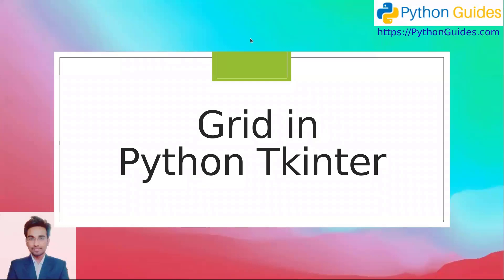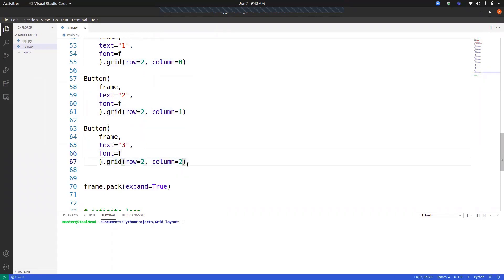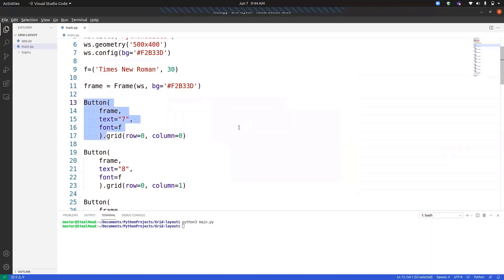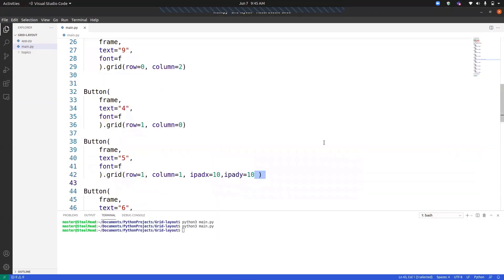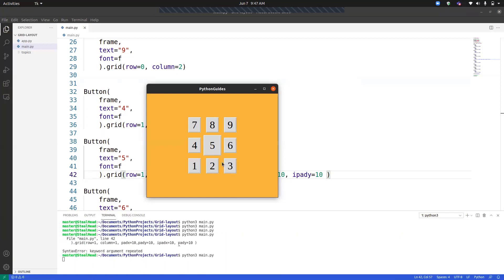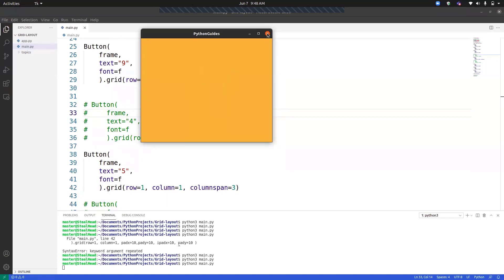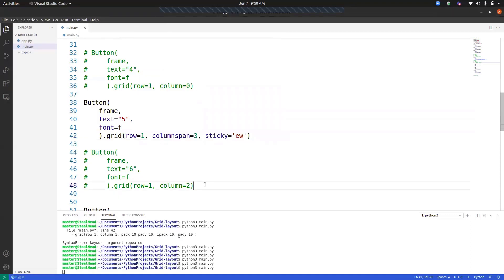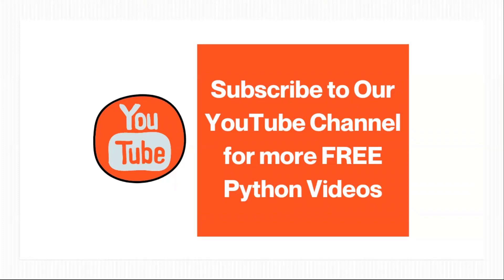Python Tkinter Grid example | grid() method in Python Tkinter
In this Python video tutorial, I will explain, how to use the Python Tkinter grid, and how to use the grid() method in Python Tkinter. This video will guide you through various examples of using the grid() function in Tkinter.
Here is the complete list of examples that we will cover
1. Python Tkinter Grid
2. How to use Python Tkinter grid() method
3. Python Tkinter Grid Example
4. Python Tkinter Grid Align Left
5. Python Tkinter Grid Function
6. Python Tkinter Grid Padding
7. Python Tkinter Grid Columnspan
8. Python Tkinter Grid Spacing
9. Python Tkinter Grid Not Working
10. Python Tkinter Grid Expand
11. Python Tkinter Grid Fill